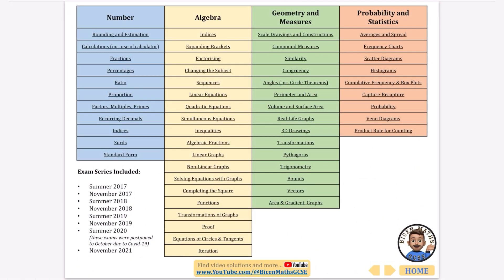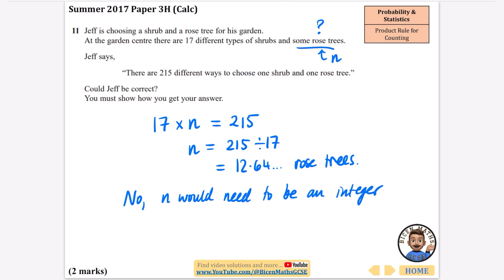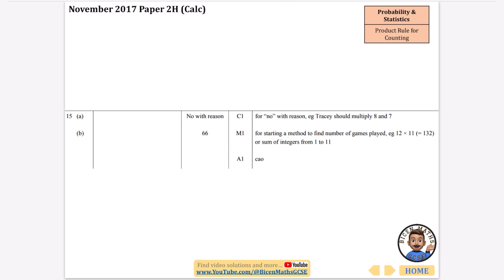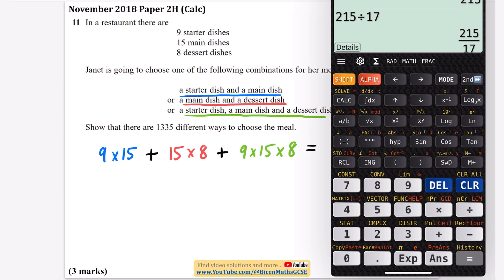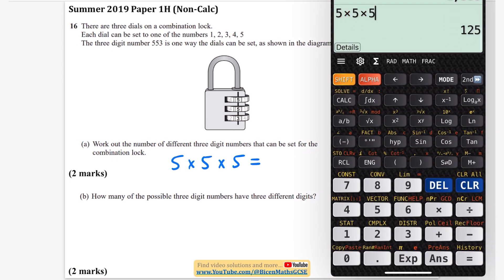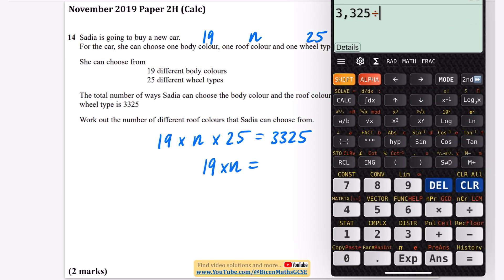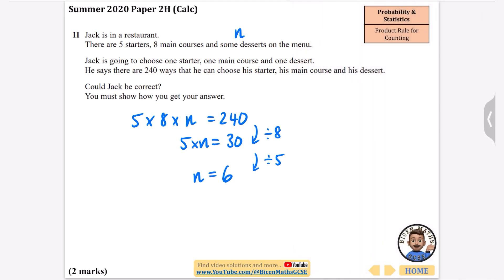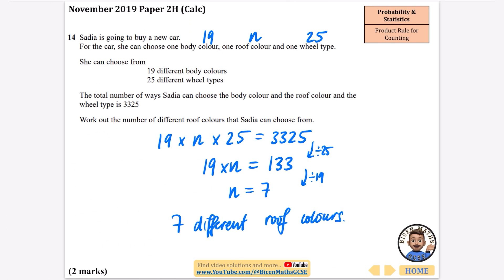Every exam question ever asked… Product Rule for Counting // [Edexcel GCSE Maths, Higher]